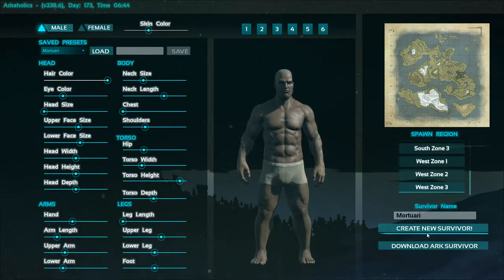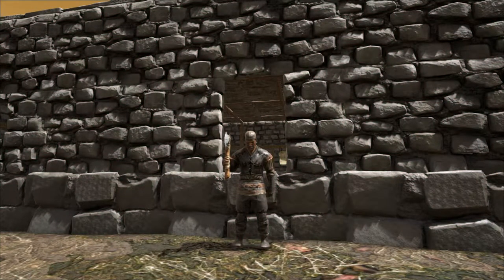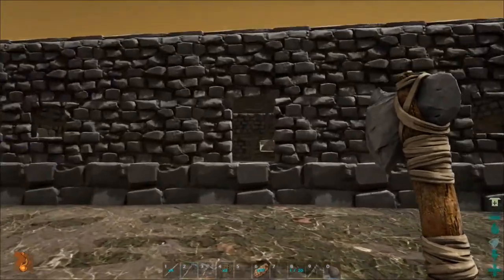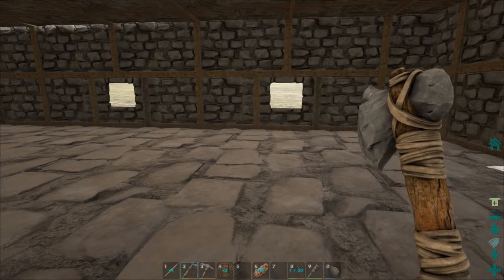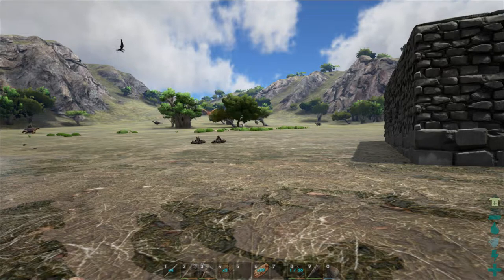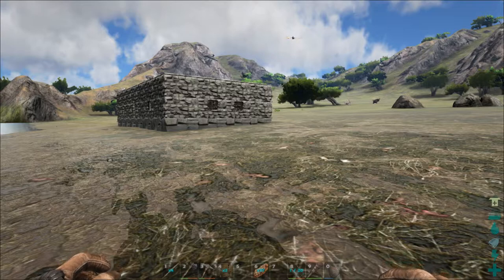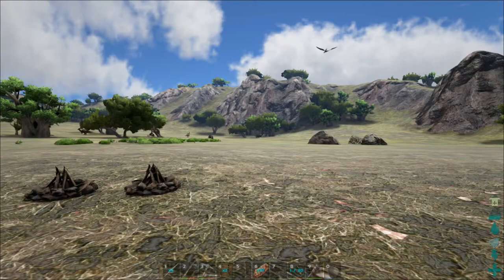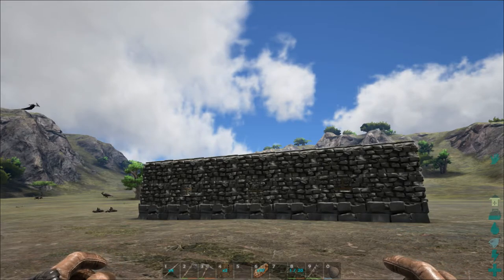ARK: Survival Evolved - Modded - S1E01 - A New Beginning!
Welcome to ARK: Survival Evolved on the Survivors of the Last Ark modded server! I am honored to have been invited to this server together with other players and YouTubers, and you will be seeing more of these Video's here.

Today will be a short video since we're starting brand new on the Survivors of the Last Ark server. I will be taking you to the location where I will be building my starting hourse on the Valhalla map.

Like this video? Then feel free to hook up on these Social Media Platforms

We know everything is still pretty blank on there since we are still in the process of starting up. But this is the perfect opportunity to be the first ones in the Let's Talk Gaming community :-P

Survivors of the Last Ark - Server Members